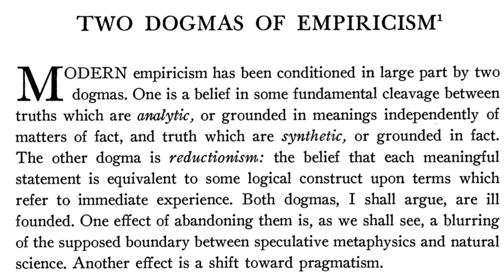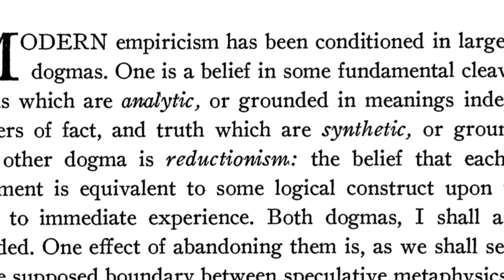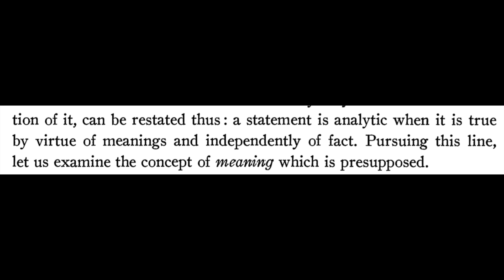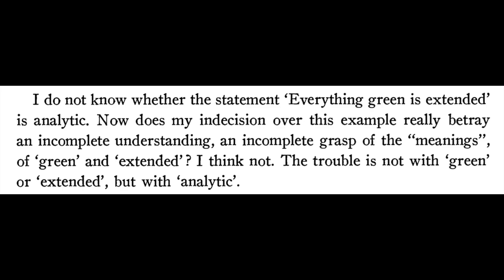The Analytic:Synthetic Distinction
The analytic synthetic distinction, and Quine's attack on it. See my longer video on Quine's "Two Dogmas of Empiricism."@PhiloofAlexandria